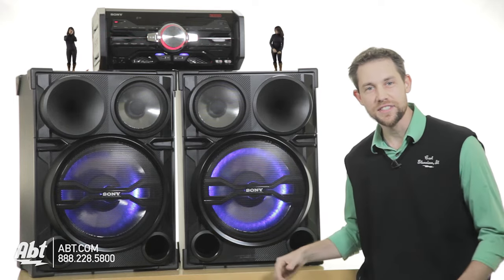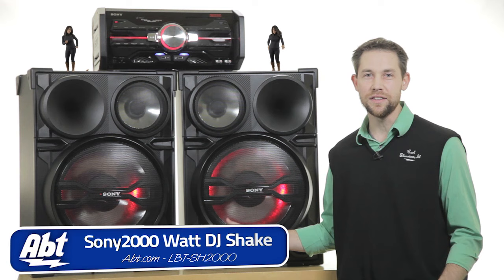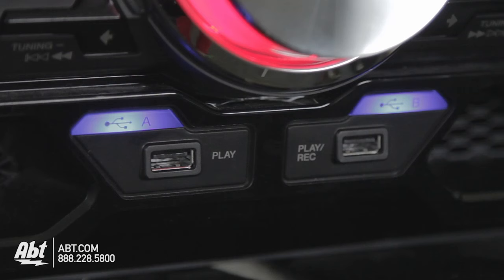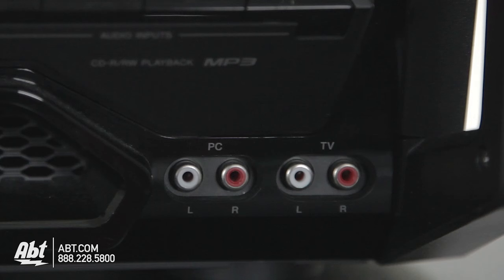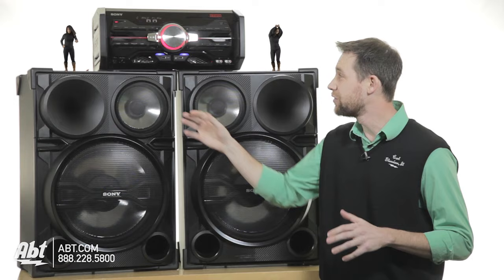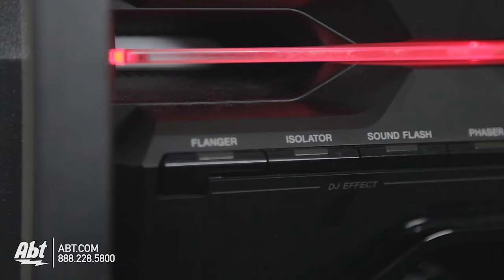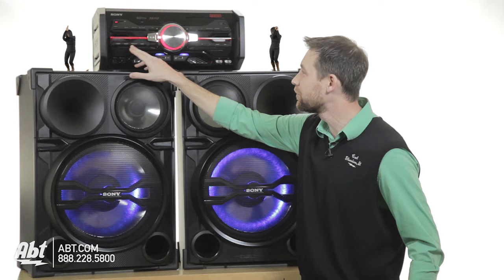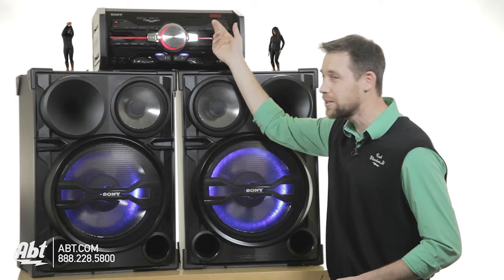Easy-C's overview of the HUGE Sony LBT-SH2000 DJ Sound System! 2000W of Power!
Sony Black 2000 Watt DJ Shake Sound System, Model LBTSH2000
Work the crowd into a frenzy with 2000W of pure power churning out meticulously crafted mixes from your laptop, iPod/iPhone or MP3 player. Built-in LED lighting creates the perfect vibe while GROOVE bass boost pumps out hard hitting beats. Drop hard hitting bass lines backed by 2000W of sheer power guaranteed to get them on their feet. 3-way bass reflex system is capable of taking the bass down low while mesmerizing color and lighting patterns put on a dazzling display. Crank up curated playlists from your laptop, iPod, MP3 player or even burned CDs and achieve ultimate mix master status with DJ-like sound effects including Flanger, Isolater, Sound Flash and Phaser. Like the way something sounds? Record tracks to listen to later by plugging a USB flash drive into one of two built-in USB ports and take it to go.
Features:
2000 Watts; 3-way bass reflex speaker
With 2000 watts and a 3-way bass reflex speaker system the LBT-SH2000 provides for a powerful yet accurate and quality listening experience.
AM/FM Radio with 30-station presets
AM/FM Tuner with 30 station presets: Provides accurate, drift-free tuning of AM/FM stations and allows you to preset up to 30 of your favorite stations: 10 AM and 20 FM.
Four separate DJ-like sound effects including: Flanger (creates a deep flanging effect that is similar to the roar of a jet plane), Isolator (isolate a specific frequency band by adjusting the other frequency bands), Sound Flash (sound cuts off periodically) and Phaser (creates a series of peaks and troughs in the frequency spectrum, like a sweeping effect).
Multi-color LEDs
You can select a variety of speaker lighting and color patterns, to create various lighting effects. The light show creates a dazzling atmosphere for home entertainment.
Playback music from USB devices and record audio files (onto a USB flash drive) from various audio sources
Single Disc CD Player
Single Disc CD Player: With CD, CD-R/RW and MP3 Playback1. Accommodates not only factory-pressed CD-Audio discs, but also consumer-recorded CD-R and CD-RW discs.
Audio inputs
Allows you to easily play music from other audio sources including PCs, MP3 players, and more